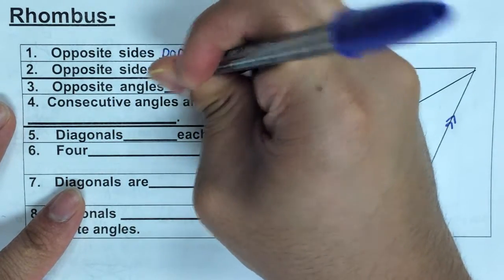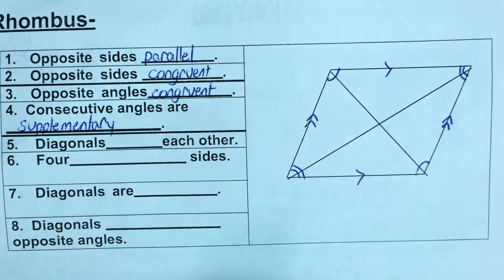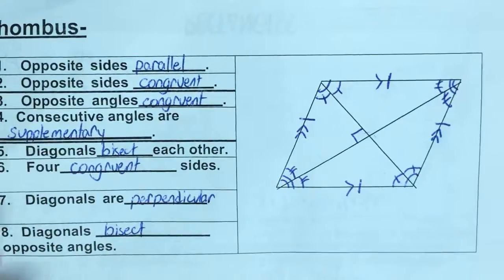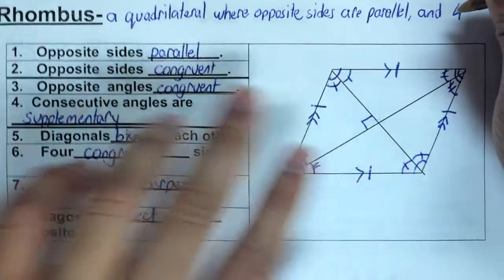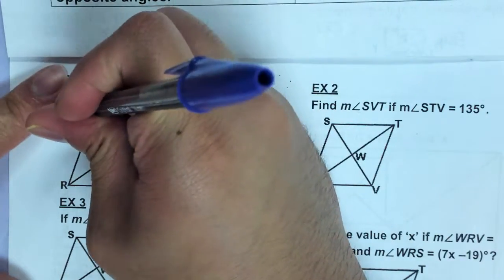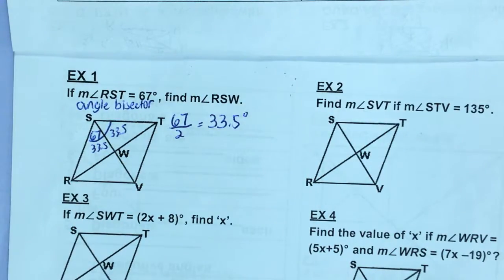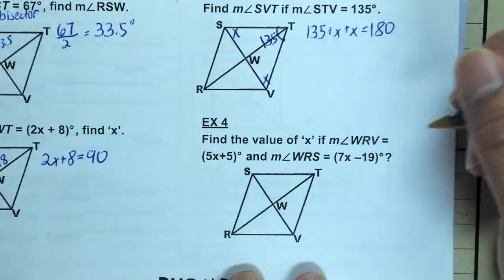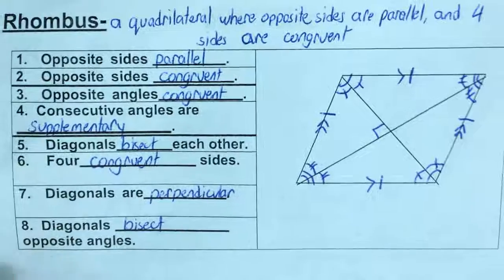Properties of Rhombi